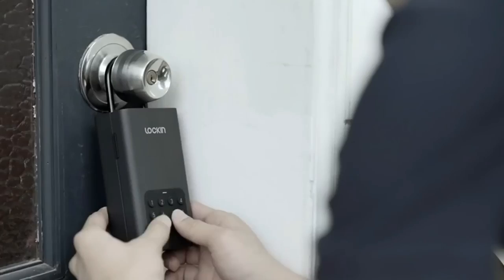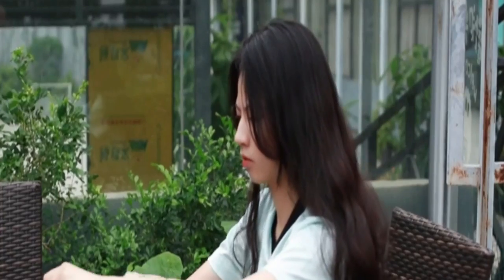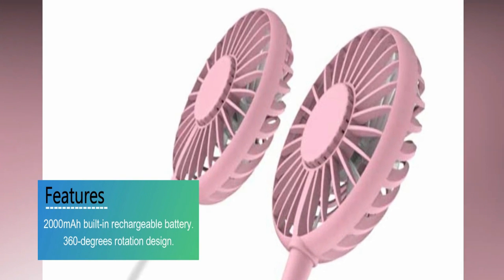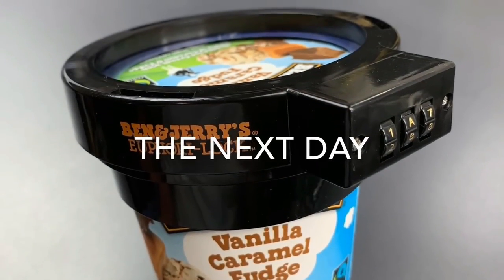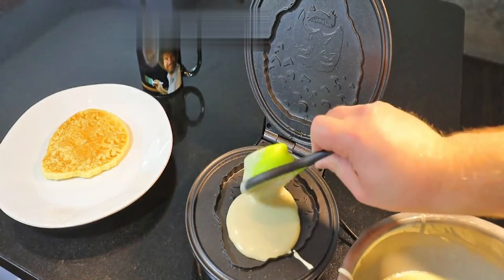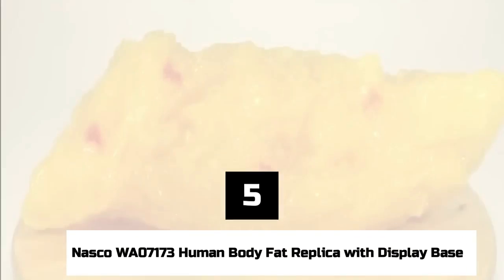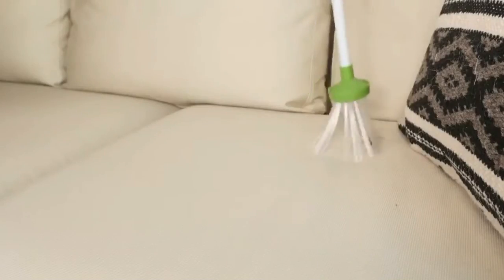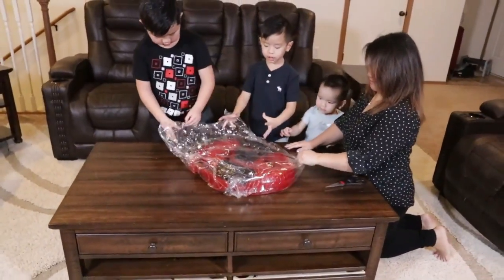Unbelievable Finds 12 Insane Products Available on Amazon and Online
We upload videos 3 to 5 times a week

Get ready to be blown away by the most unbelievable and insane products available on Amazon and online! In this video, we have curated a list of 12 mind-boggling items that will leave you in awe. From the quirky and unconventional to the downright bizarre, these products push the boundaries of imagination.

Join us on this exciting journey as we explore the world of extraordinary finds. Witness the ingenuity of inventors and creators who have brought these unique products to life. From futuristic gadgets to strange contraptions, we leave no stone unturned in our search for the most outlandish and captivating items.

Prepare to have your mind expanded as we showcase the most mind-blowing, jaw-dropping, and downright insane products you can find online. Whether you're looking for a conversation starter, a one-of-a-kind gift, or simply want to experience the extraordinary, this video is a must-watch.

Don't miss out on these incredible discoveries! Watch now and be prepared to be amazed by these 12 unbelievable finds available on Amazon and online. Get ready to dive into a world of creativity, innovation, and sheer madness!

12 CRAZY THINGS YOU CAN BUY ON AMAZON AND ONLINE

12. Portable Neck Fan
11. Multi-Color Toilet Bowl Light
10. Ben & Jerry's Euphori-Lock Ice Cream Pint Combination Lock Protector
9. Demeter Dirt Cologne Spray 4 Ounces
8. Uncanny Brands Bob Ross Waffle Make
7. Funwares TriceraTaco Holder Ultimate Dinosaur Taco Stand
6. Cell Phone Dog Universal Selfie Stick
5. Nasco WA07173 Human Body Fat Replica with Display Base
4. Genuine Fred TOP BANANA Wine Bottle Stopper
3. My Critter Catcher Spider and Insect Catcher
2. Genuine Fred E.M.T. Insulated Lunch Tote
1. Giant Gummy Bears Party Python

00:00 - 12 Crazy Things on Amazon
00:34 - Portable Neck Fan
03:10 - Multi-Color Toilet Bowl Light.
03:48 - Ben & Jerry's Euphori-Lock Ice Cream Pint Combination Lock Protector.
04:15 - Demeter Dirt Cologne Spray 4 Ounces
04:59 - Uncanny Brands Bob Ross Waffle Maker.
05:19 - Funwares TriceraTaco Holder Ultimate Dinosaur Taco Stand.
06:01 - Cell Phone Dog Universal Selfie Stick.
06:31 - Nasco WA07173 Human Body Fat Replica with Display Base.
07:01 - Genuine Fred Top Banana Wine Bottle Stopper.
07:31 - My Critter Catcher Spider and Insect Catcher.
08:12 - Genuine Fred E.M.T Insulated Lunch Tote.
08:42 - Giant Gummy Bears Party Python.
09:10 - Thank You & Wrap up!